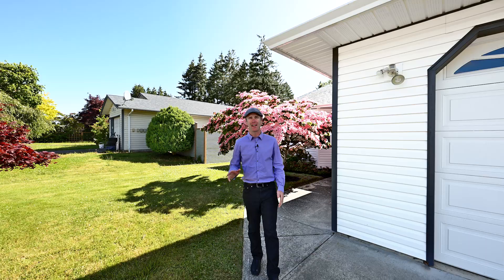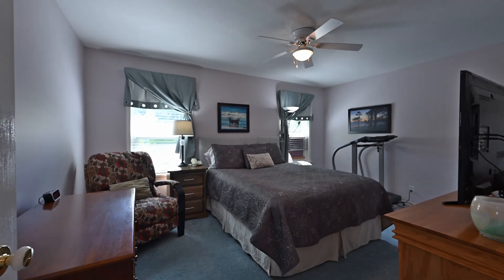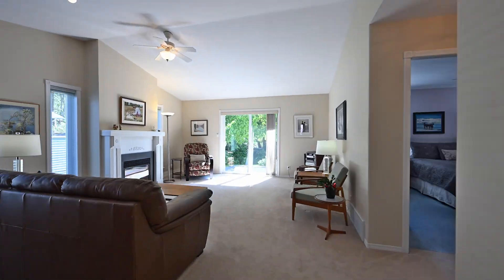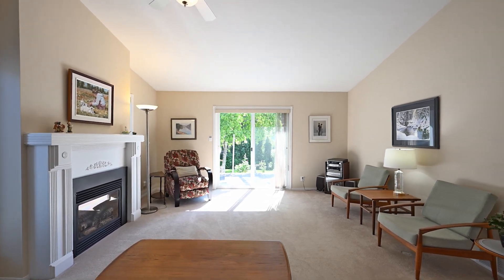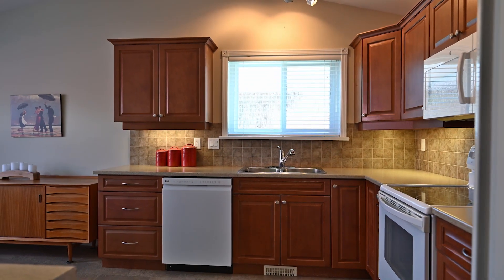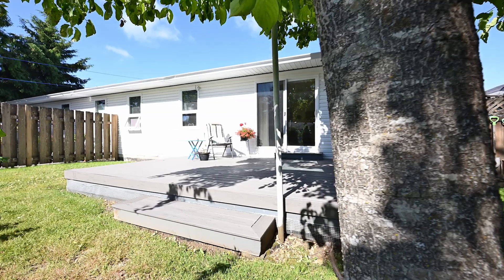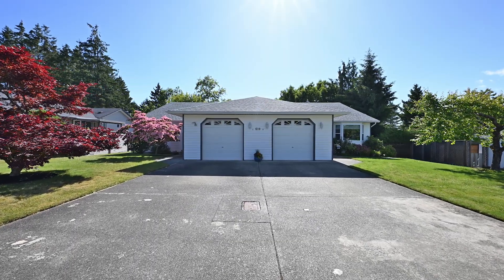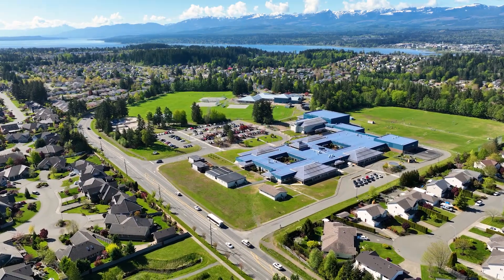610A Bunting Place, Comox